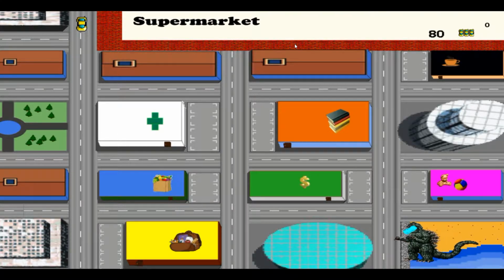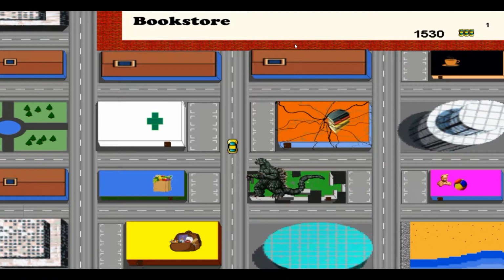Interactive Whiteboard: Where Is Godzilla? Game & Example TEFL Class!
Check out this amazing directions & places game from ChristianCalle.com and for more interactive whiteboard games go to our